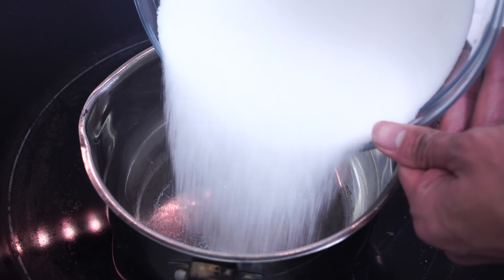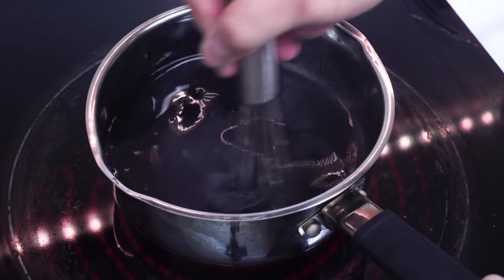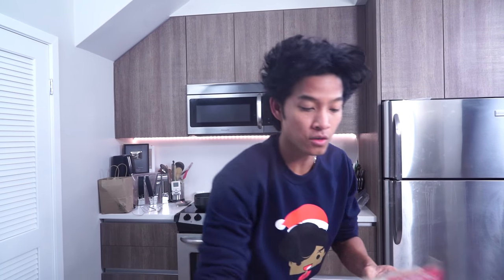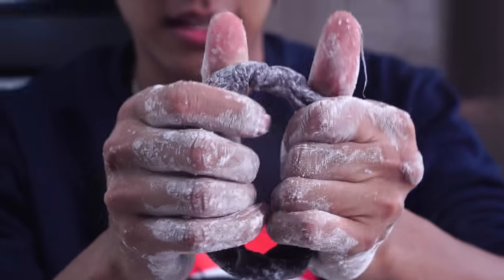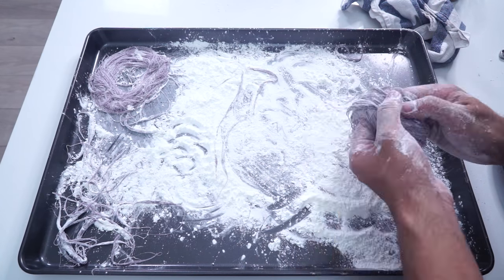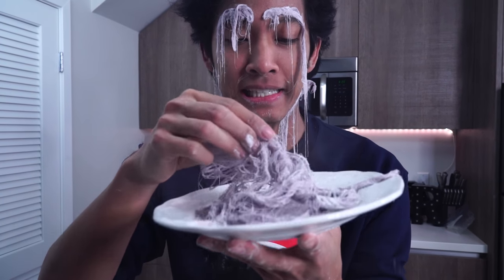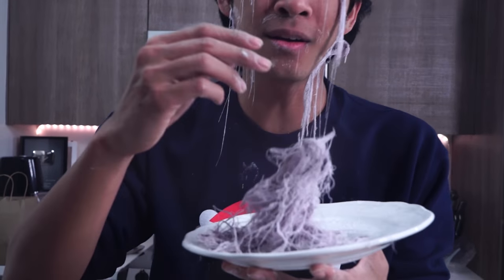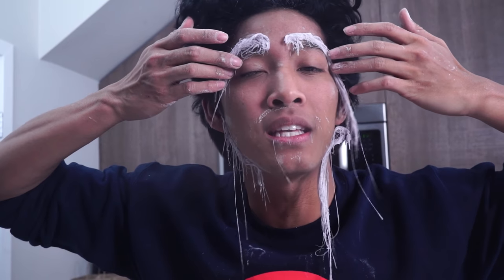DIY BLACK EDIBLE HAIR!!! Dragons beard!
BLACK DIY EDIBLE HAIR AKA COTTON CANDY IM GONNA SHOW YOU HOW TO HAND PULL IT IM GETTING BETTER!!!